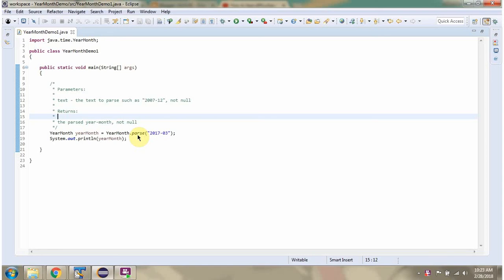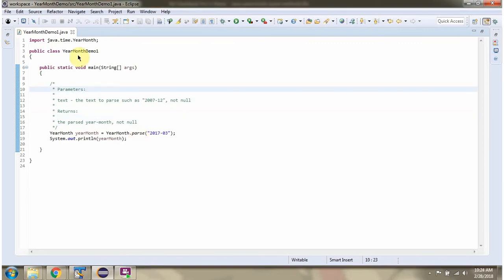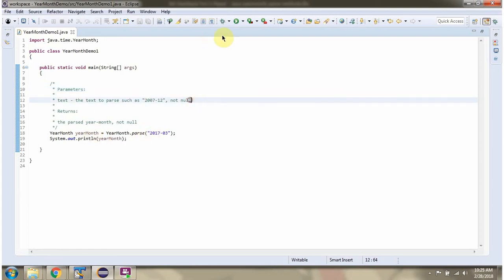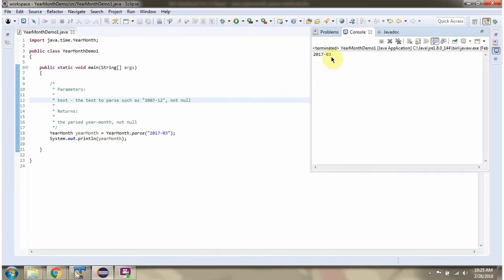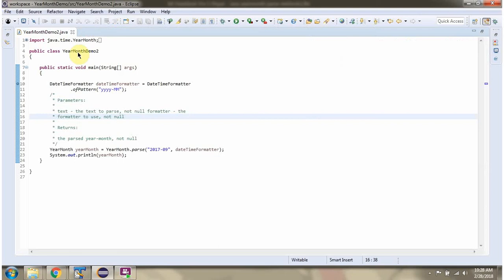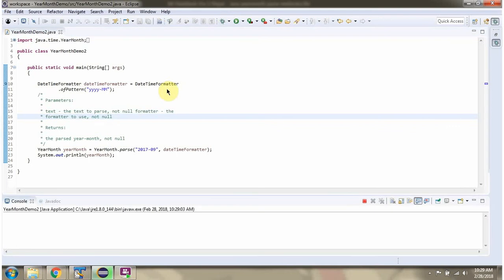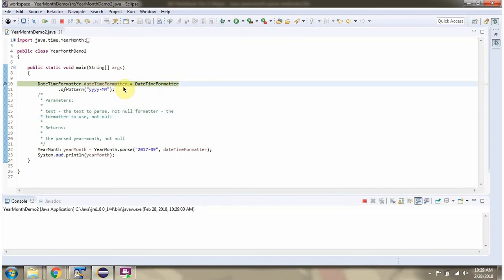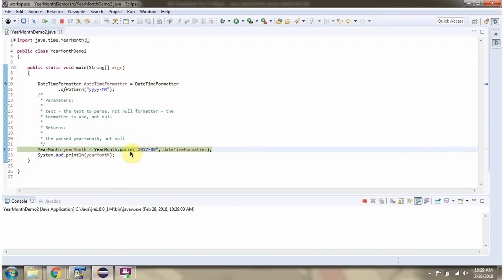How to create a YearMonth object using parse methods of YearMonth Class?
How to create a YearMonth object using parse methods of YearMonth Class | Java 8 Date and Time | Java Date and Time  | Date and Time in java